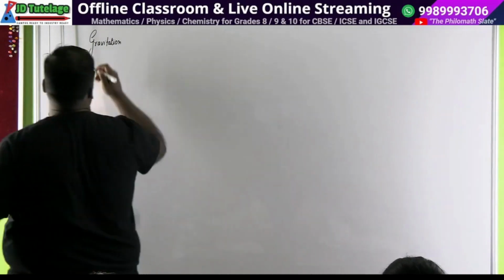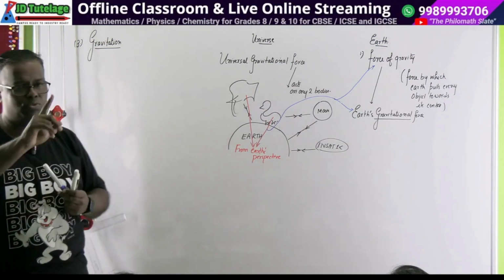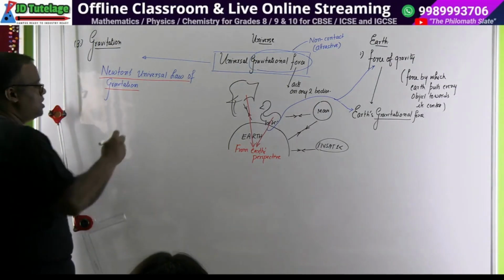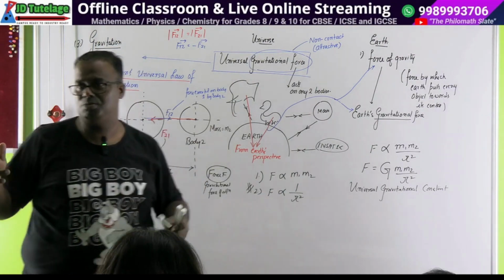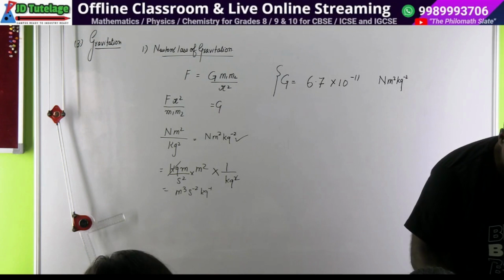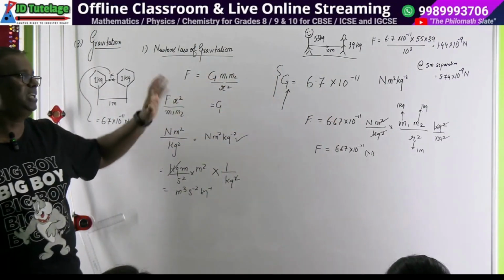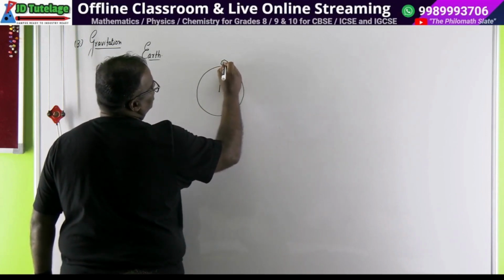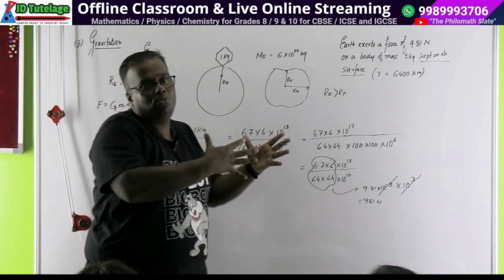Grade 9 CBSE I Gravitation I 1 I Concept of Gravitation I Newton’s Law of Gravitation I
The video is an edited compilation of the live class conducted with my students

Lecture - 01